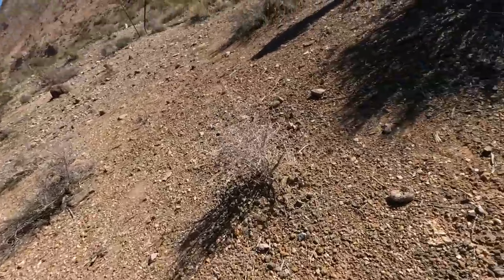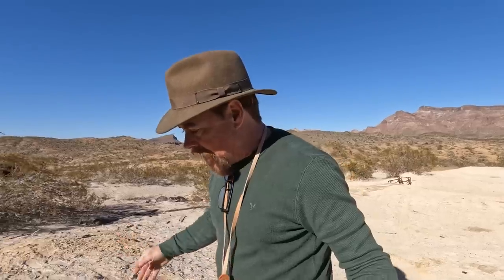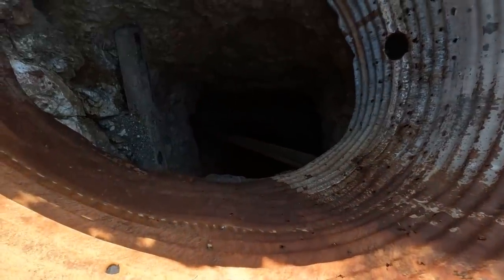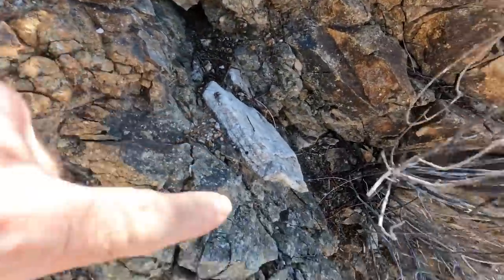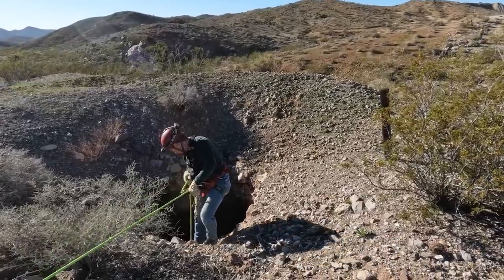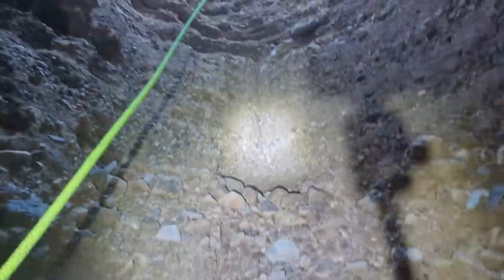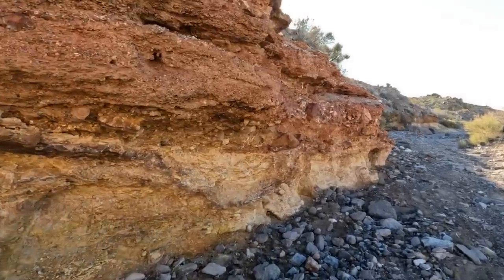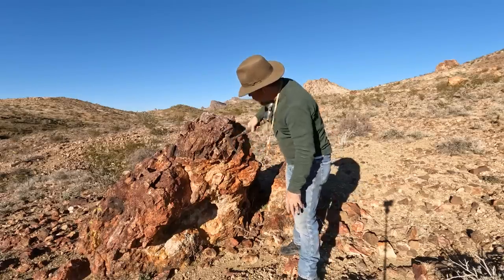Gold Found While Rappelling in Oatman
Prospecting and rappelling some of the old mine shafts in Oatman Arizona, we found more Gold and Burros too. This Place is loaded with Gold and if you know where to look you can find it to. Just follow my tips in this video to learn how.

 ( paid link's )
Gold Panning Equipment :

Mining Tools:
2 mode Light for Hard Hat